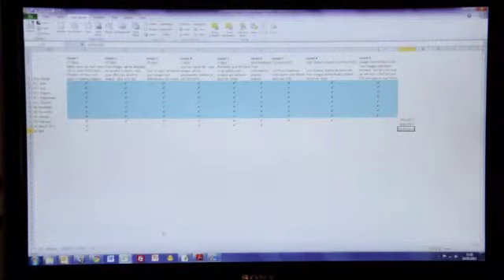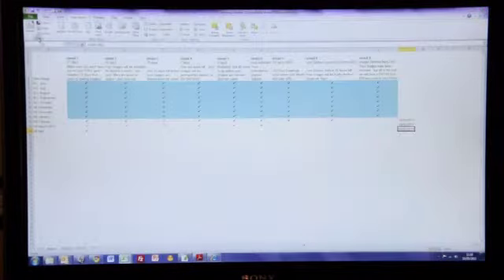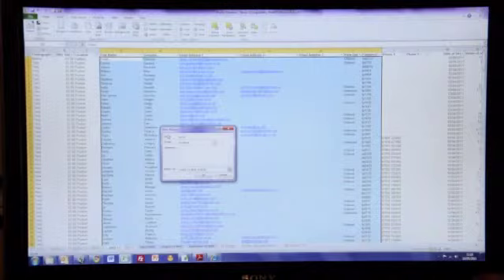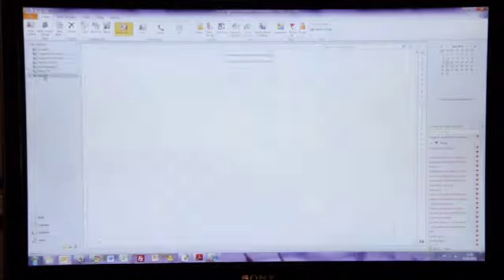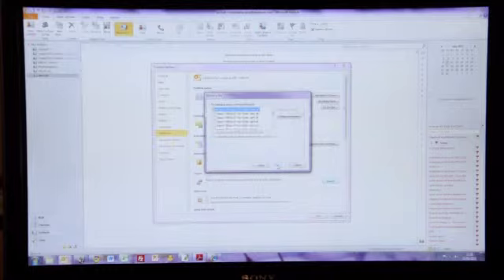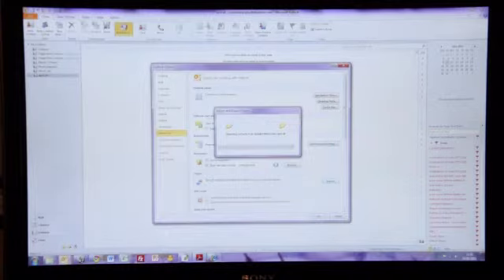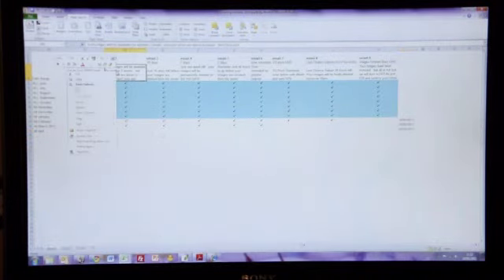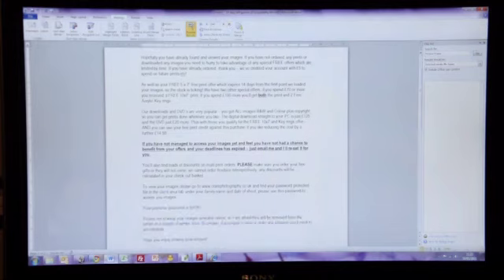Mail merge with 2010